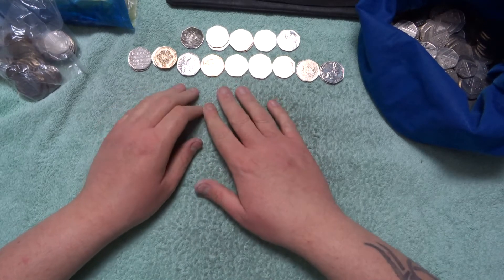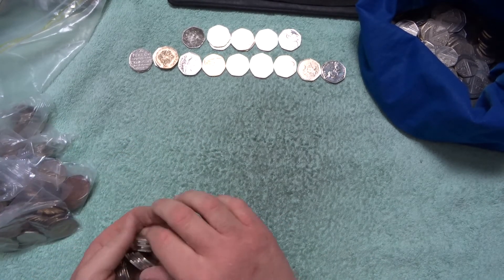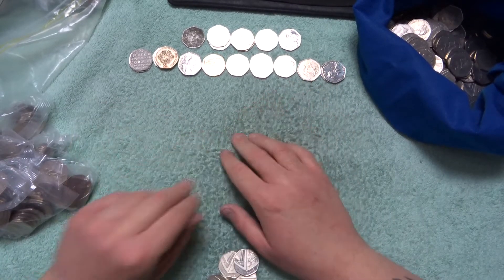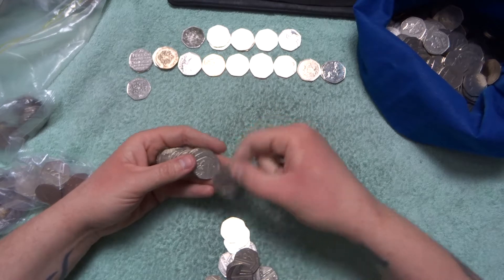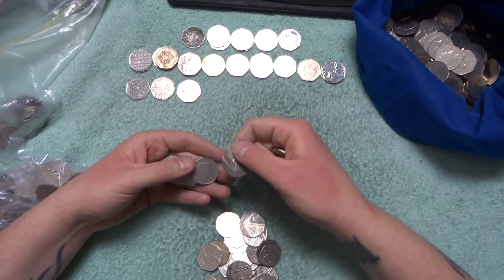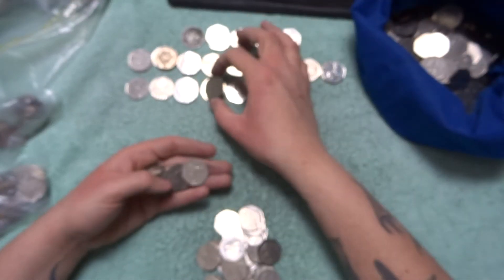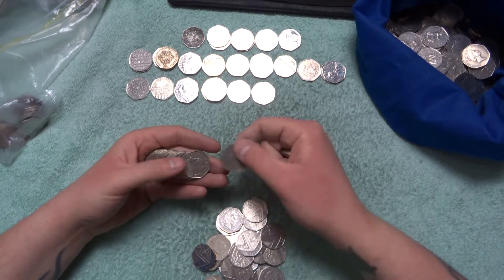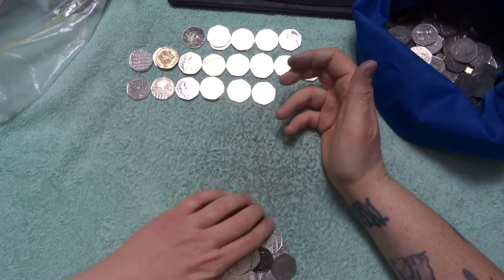So Many Coins Such Little Finds LOL - £400 In 50p Coins - Part 2 - UK Coin Hunter